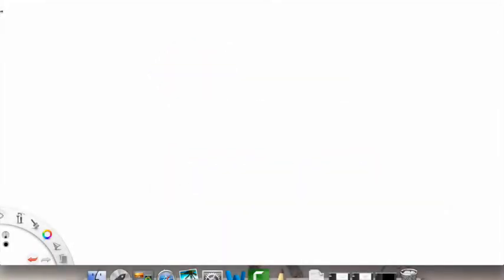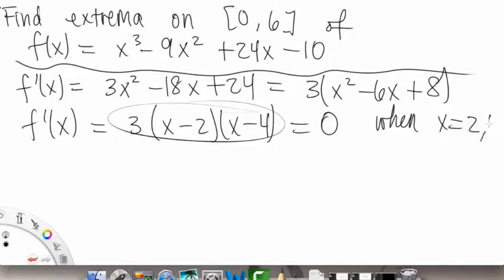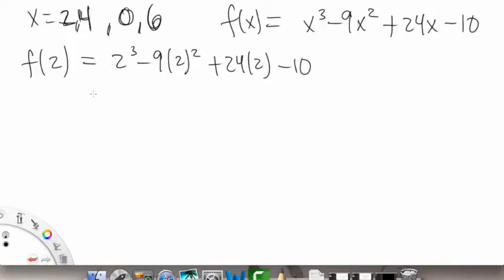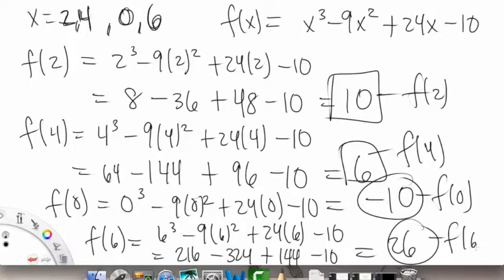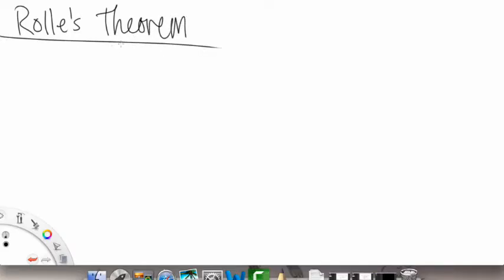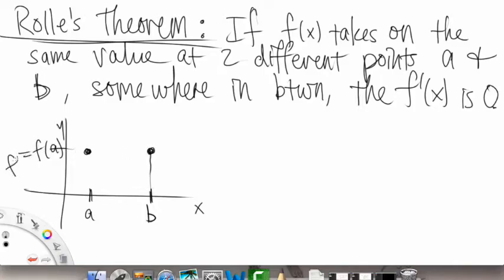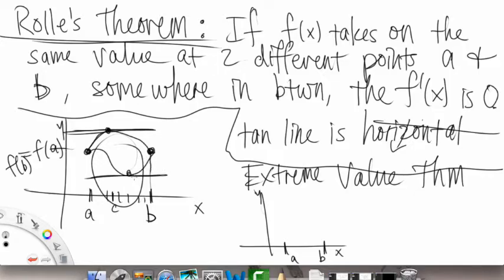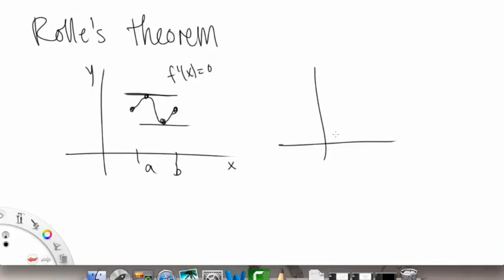Extreme Values | Overivew pt 3 | Single Variable Calculus for Sci & Eng | Griti